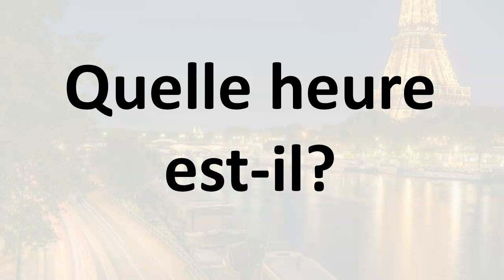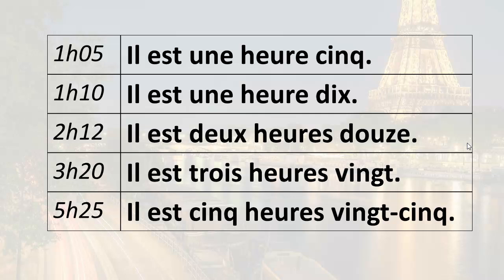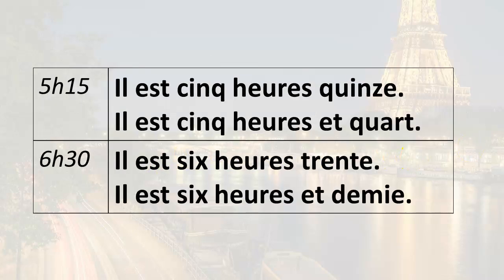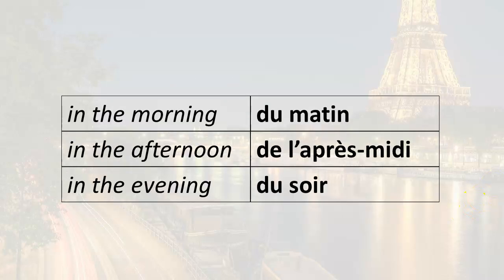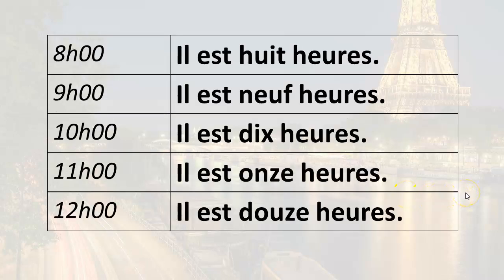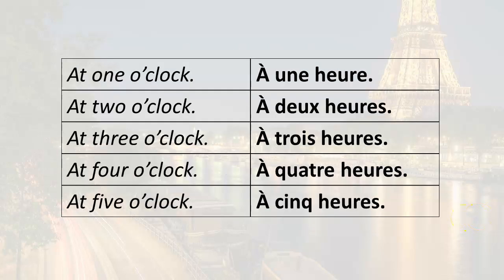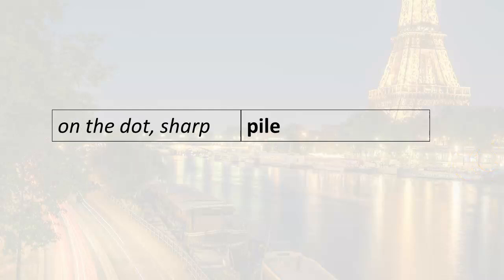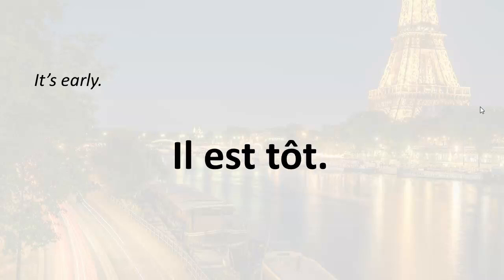71 Easily Learn French, Review of telling time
Review the basics of telling time in French as well as some related expressions.